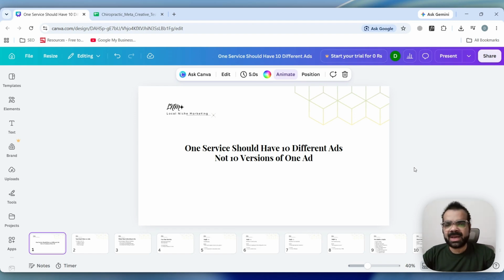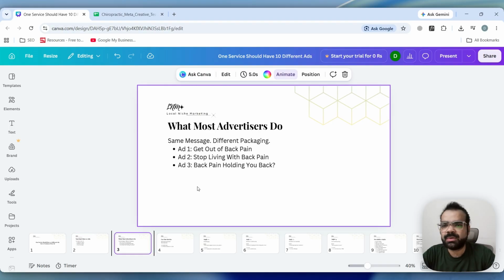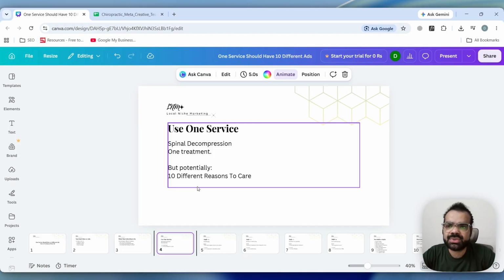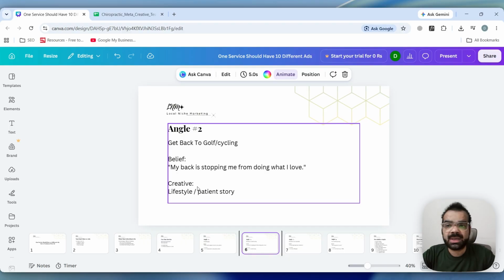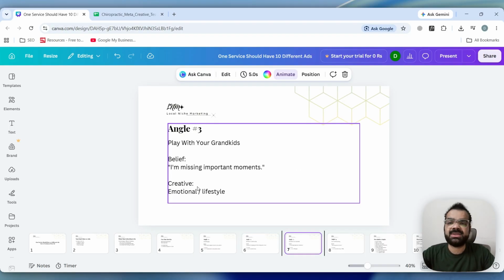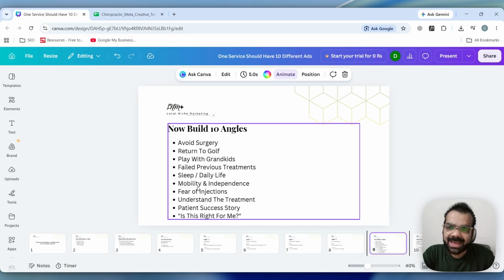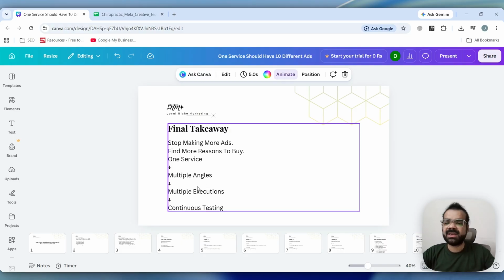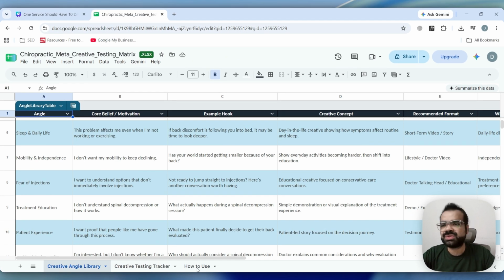Meta Ads Creative Strategy: 10 Ad Angles for ONE Service | Chiropractic Marketing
Most chiropractic advertisers aren't really testing new ads.

They're testing different versions of the same message.

Changing the hook, B-roll, headline, or image doesn't necessarily mean you're testing a completely different creative angle.

In this video, we break down how to find 10 different chiropractic Facebook/Meta ad angles for one service, using spinal decompression as the main example.

The strategy is:
One Service → Multiple Angles → Multiple Executions → Continuous Testing

📊 FREE RESOURCE: I've also created a Chiropractic Meta Creative Testing Matrix to help you come up with new ad angles and organize your creative testing.

10 Chiropractic Ad Angles for Spinal Decompression

Instead of creating ten ads that all essentially say “Get Out of Back Pain,” you can approach the same chiropractic service from completely different patient motivations.

For spinal decompression, those angles could include:

• Avoid surgery
• Get back to golf or cycling
• Play with your grandkids
• Tried other treatments without success
• Sleep and daily activities
• Mobility and independence
• Fear of injections
• Understand how spinal decompression works
• Patient success stories
• Is spinal decompression right for me?

These aren't simply different headlines.

They're different reasons someone might become interested in the same chiropractic service.

Ad Angle vs. Creative Variation

This is an important distinction when testing Facebook and Meta Ads for chiropractors.

An ad angle changes the underlying message.

A creative variation changes how you execute that message.

For example, take the Avoid Surgery angle.

That single angle could become:

→ Doctor talking-head video
→ Patient story
→ Static image
→ Educational video
→ Short-form video

You can then test different hooks, headlines, visuals, and formats within the angles that show potential.

Diversify first. Iterate second.

Why This Matters for Chiropractic Meta Ads

Chiropractic clinics usually advertise within a limited geographic area.

Eventually, the same audience can start seeing the same ads repeatedly.

That's where creative fatigue becomes a problem.

Instead of continually repackaging the same back-pain message, having multiple chiropractic ad angles gives you more ideas to introduce into your Facebook/Meta Ads campaigns.

You can then use performance data to decide:

What to scale → What to iterate → What to pause → What to test next

The goal isn't simply to create more ads.

It's to test more reasons why a potential chiropractic patient might actually care about the service you're advertising.

📊 Free Chiropractic Meta Ads Creative Testing Matrix

To make this easier, I've created a Chiropractic Meta Creative Testing Matrix that you can use to get ideas and plan your own creative tests.

Use it to help think through different:

• Ad angles
• Patient motivations
• Creative ideas
• Messaging approaches
• Creative tests

If you're running Facebook Ads or Meta Ads for a chiropractic clinic, use the matrix alongside the strategy in this video to plan your next round of creatives.

Chapters

00:00 Why One Chiropractic Service Needs 10 Ads
00:30 The Problem With Testing the Same Message
01:00 What Counts as a New Chiropractic Ad?
01:30 Finding Different Patient Motivations
02:00 Creative Fatigue in Chiropractic Meta Ads
02:30 Ad Angle: Avoid Surgery
03:00 Ad Angle: Return to Golf or Cycling
03:30 Ad Angle: Playing With Grandkids
04:00 Ad Angle: Tried Everything Already
04:30 10 Spinal Decompression Ad Angles
05:00 Ad Angles vs. Creative Executions
05:30 Diversify First, Iterate Second
06:00 Chiropractic Creative Testing Matrix

If you need help with chiropractic Facebook Ads, Meta Ads, lead generation, creative strategy, or patient acquisition, get in touch with Local Niche Marketing.